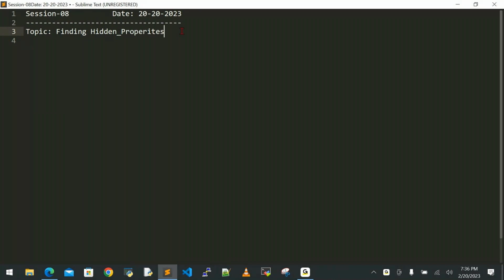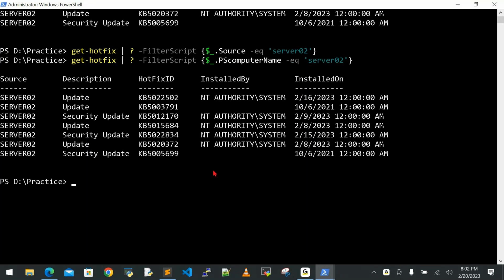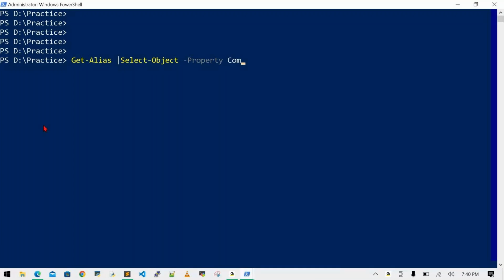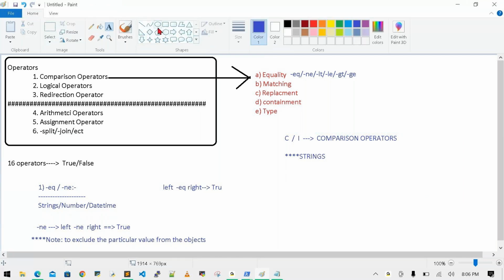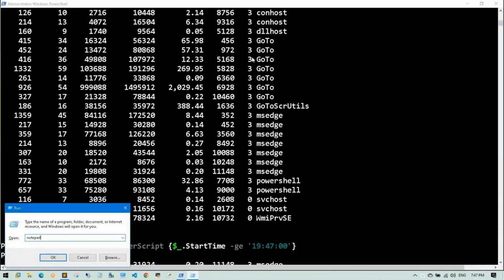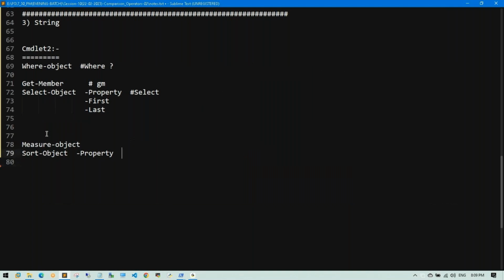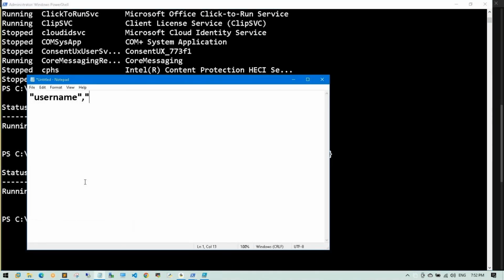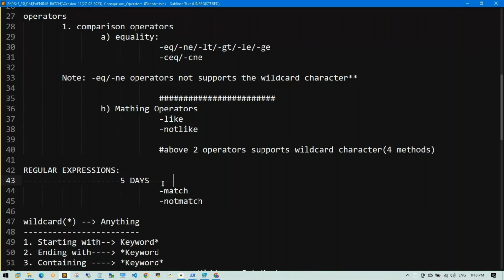Powershell session 5 Advanced_Filteration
PowerShell. Understanding object properties is crucial for efficient scripting and automation. We’ll cover how to access, modify, and manipulate object properties using PowerShell commands, making it easier to manage data and automate tasks. Whether you're a beginner or looking to sharpen your scripting skills, this video will provide essential knowledge on handling PowerShell objects.